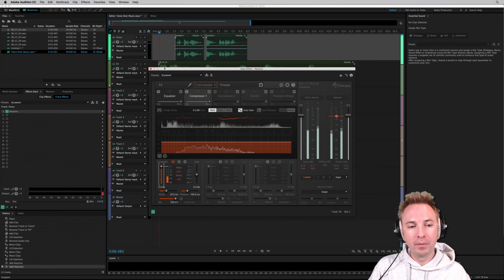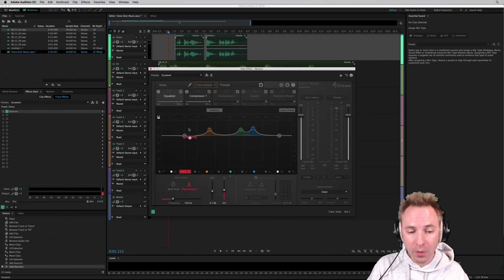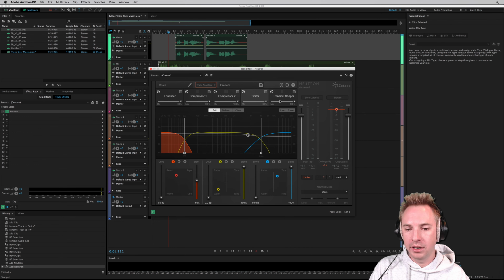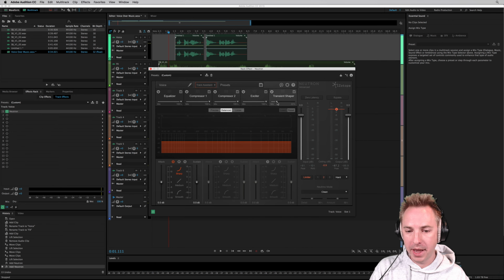iZotope Neutron Review and Tutorial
iZotope Neutron is the killer audio plugin that allows you to EQ, compress (multiple times) and do so much more to your final audio mixes. It's a great tool for audio mixing and mastering. Here's a quick tutorial and review.

0:00 Tutorial start
0:12 Getting started
1:12 Limiter
1:46 Compressor
3:22 Second compressor
4:23 Transient shaper
4:56 Wrap up